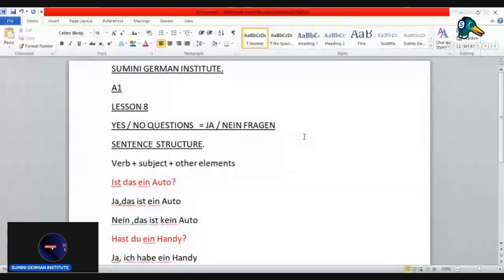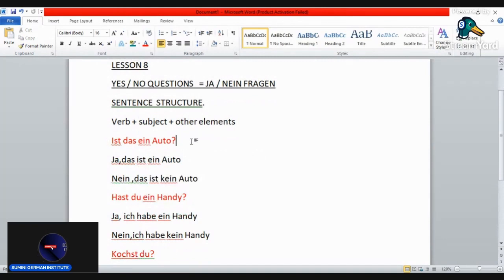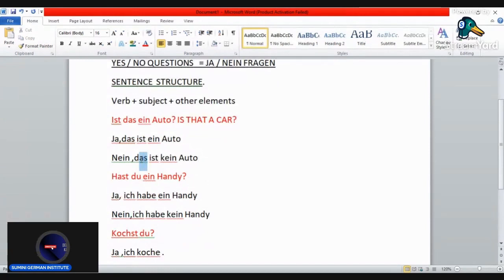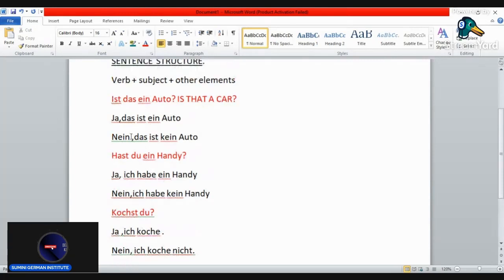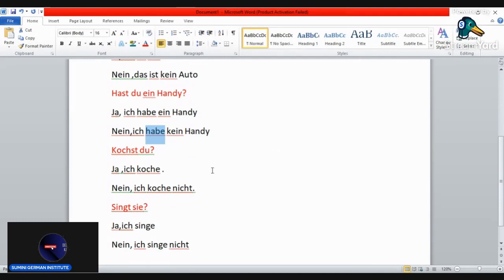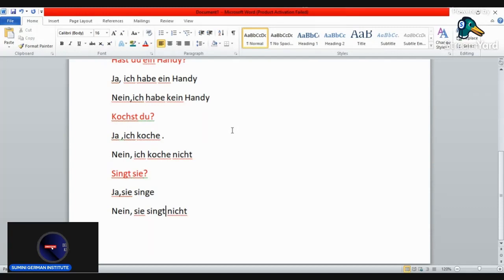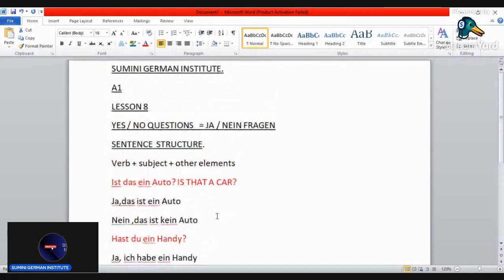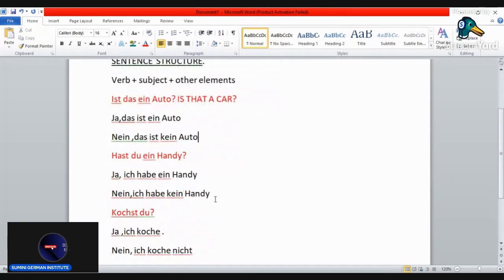A1 LESSON 8 (JA\ NEIN FRAGEN)